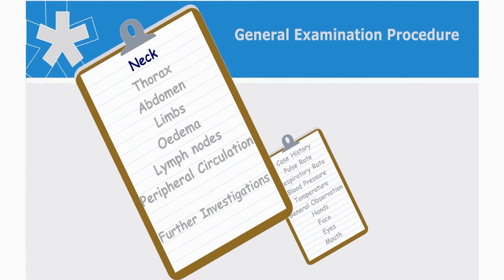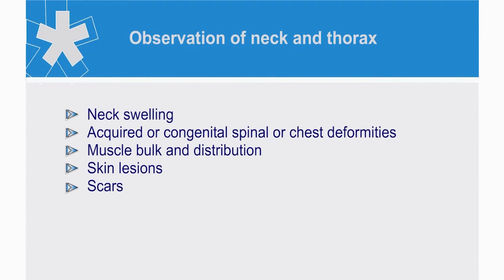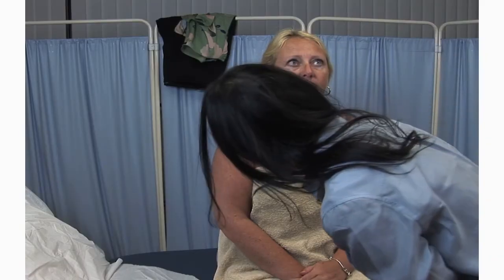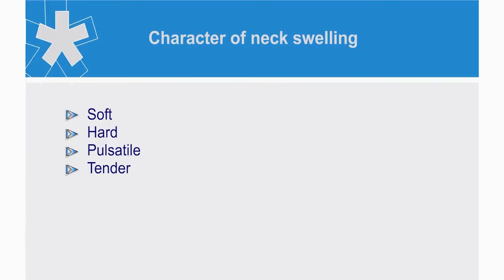Inspection of neck (11) General examination of a patient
This is the 11th of 19 chapters in this video. Chapter-11 deals with inspection of a patent's neck area as part of a general examination procedure.